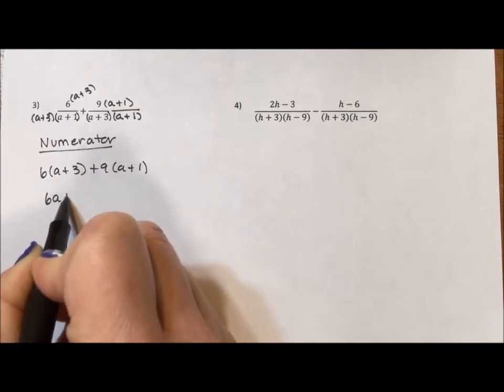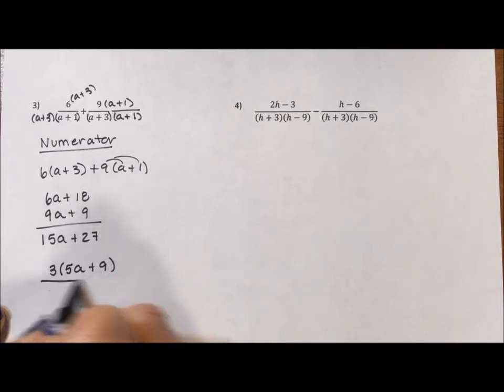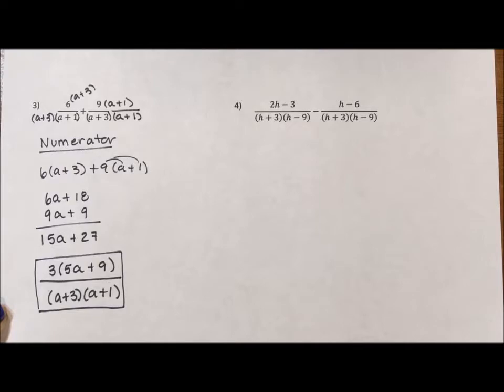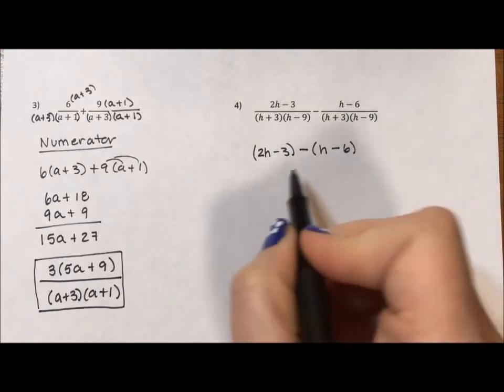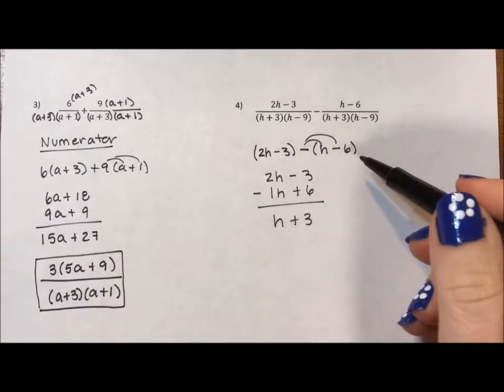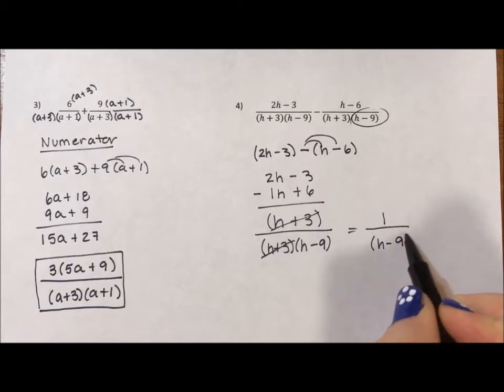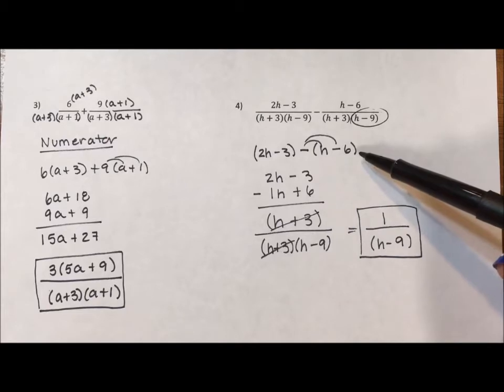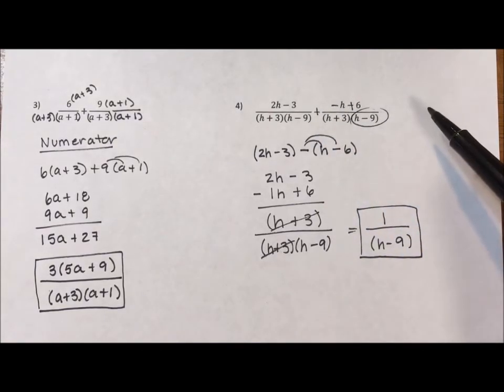Rational Expression - Addition and Subtraction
This video shows two examples of rational expression with operators. The first example is an addition problem, the second is a subtraction problem. The examples include least common denominators, factoring, and reducing.